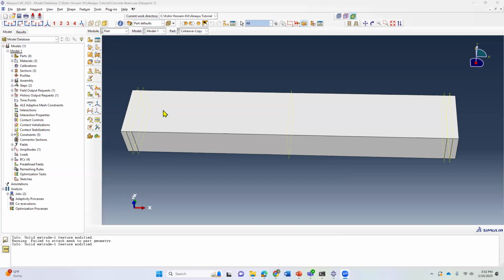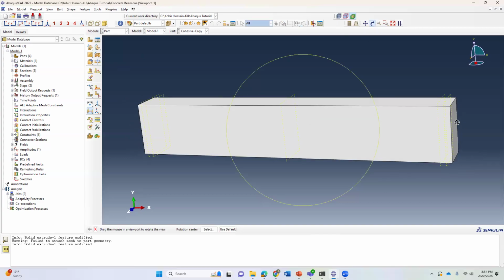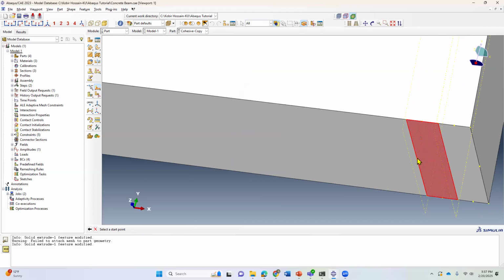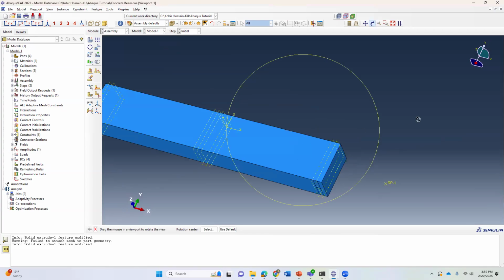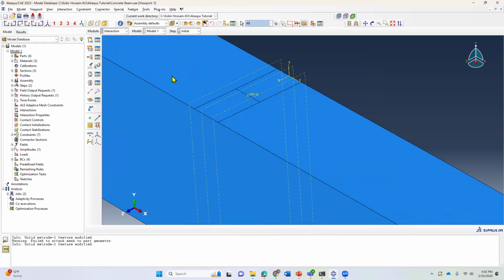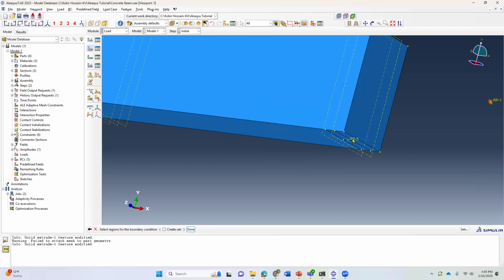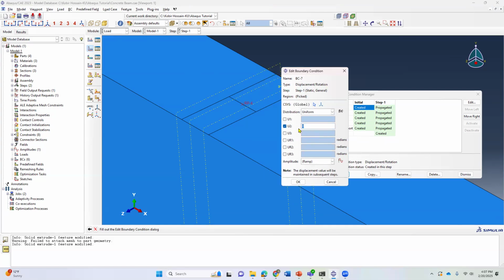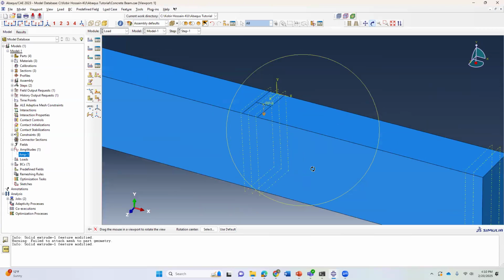ABAQUS: Coupling Support Area to a Reference Point, Applying Support, Boundary Condition and Load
How can we apply support to our model beam or structure, how can we constrain or couple an area to a point, how about applying boundary conditions and load at displacement controlled rate? Watch here.